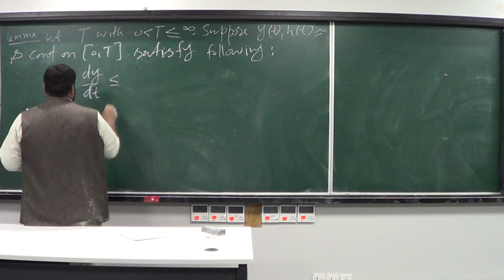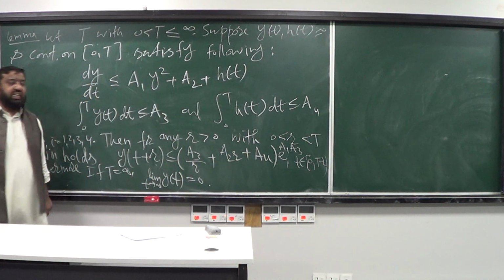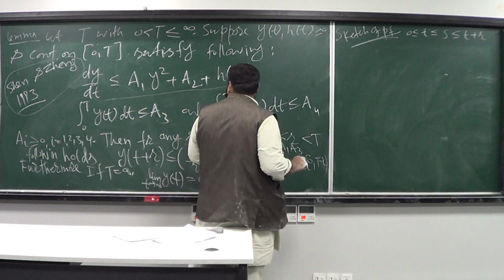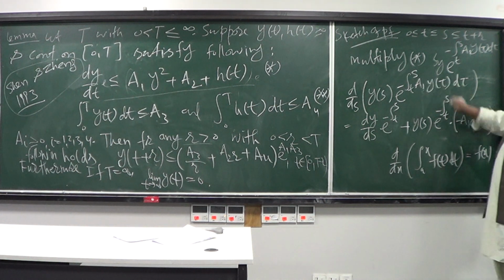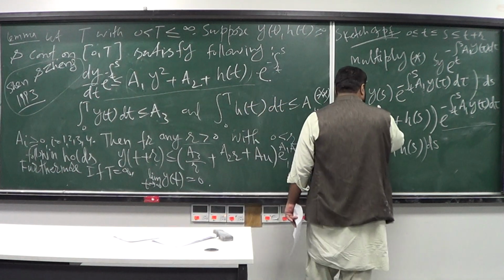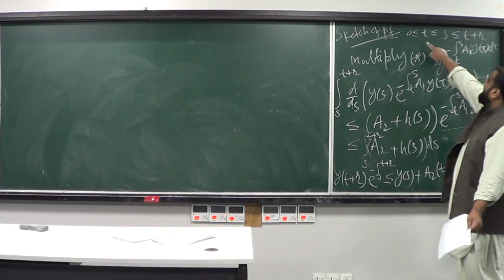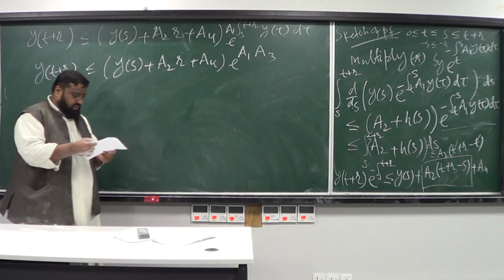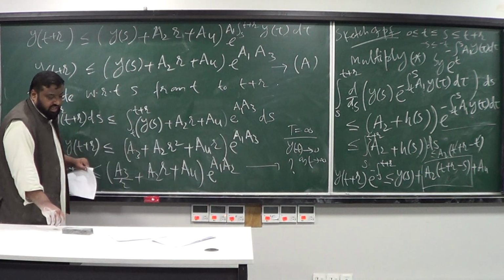Lecture 1(Part 3): A useful lemma for studying long term behavior of evolution equations; with proof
Due to the Covid-19 Situations, this is a set of online lectures on the Analysis of PDEs, delivered for advanced undergrad Mathematics students at Sukkur IBA University. A good number of lectures were taken physically remaining being delivered here. In the remaining set of lectures our emphasis on studying the long term behavior of nonlinear evolution equations. @RUeamHK0X6#